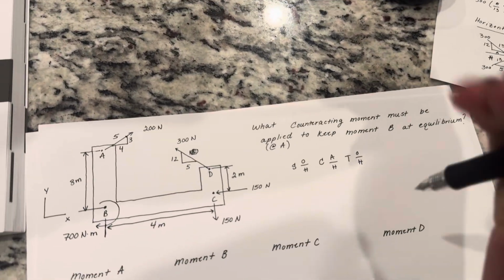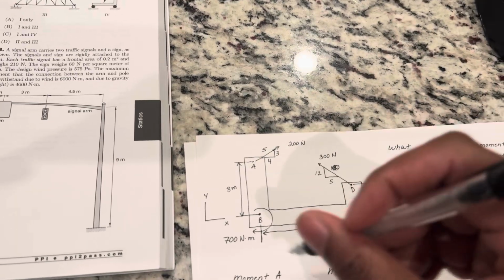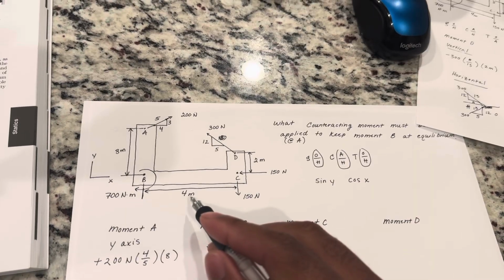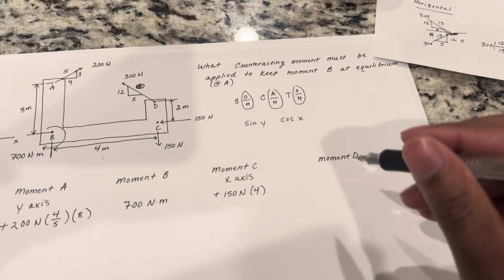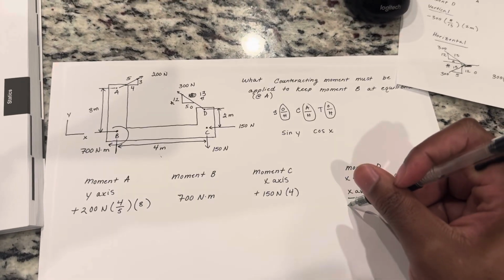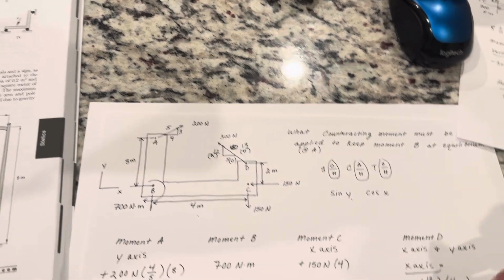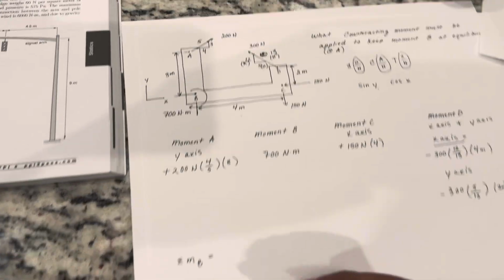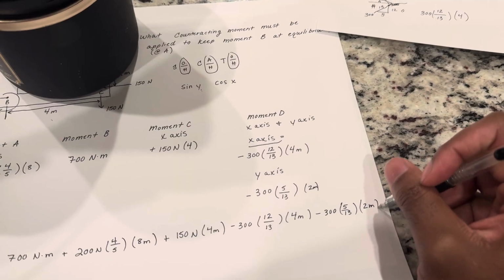Mechanical Engineering Statics Problem - Rotation around a Pinned Moment Example and Solution